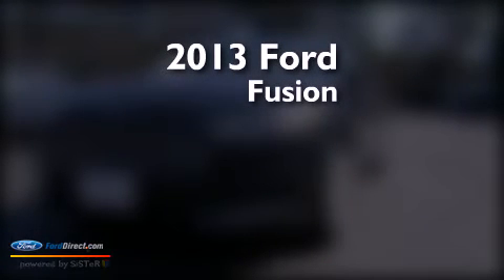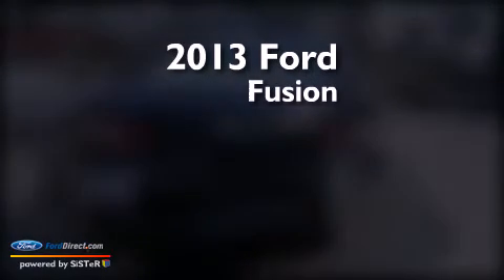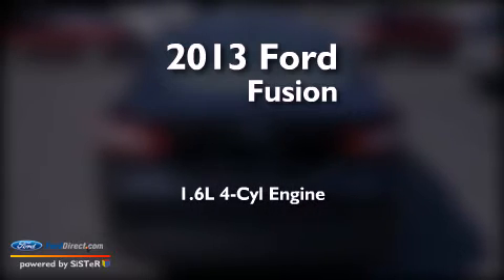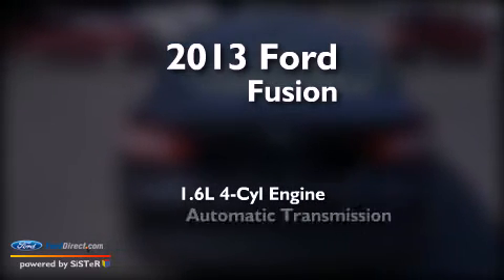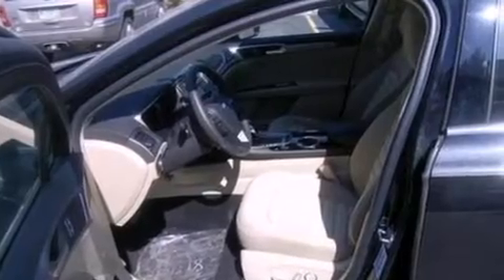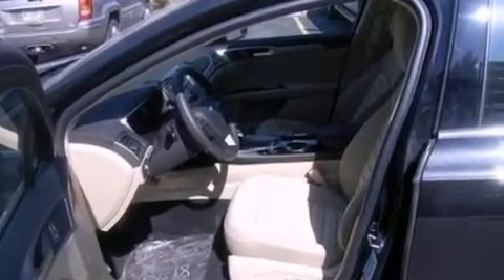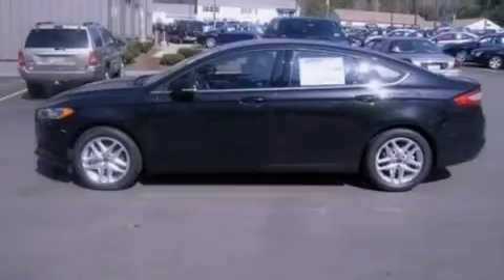2013 FORD FUSION Swanzey NH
We have been honored to serve the Swanzey NH area , we promise that your experience at our dealership will exceed your expectations ! Year : 2013 Make : FORD Model : FUSION Engine : 1.6L I4 16V GDI DOHC TURBO Trans .